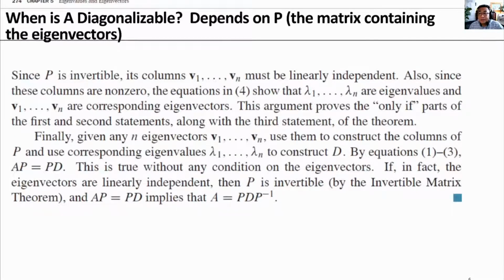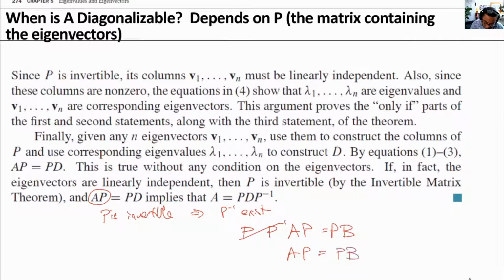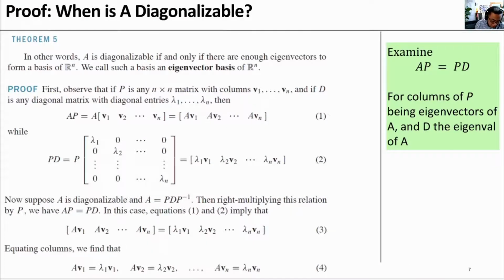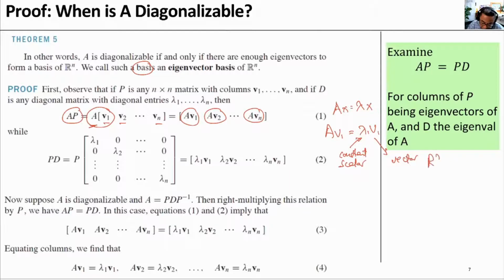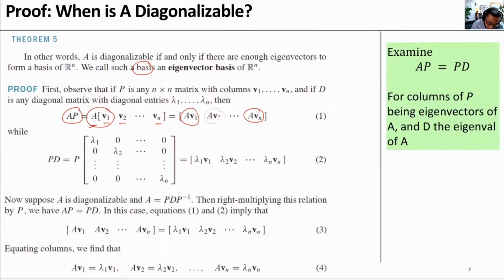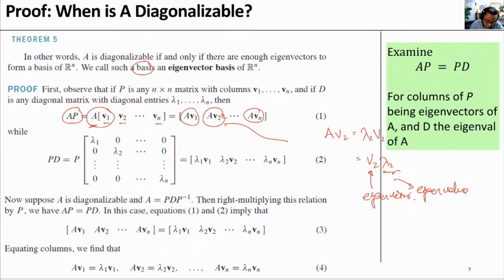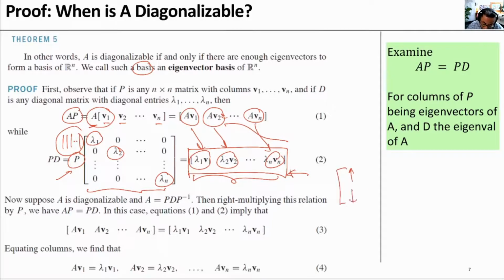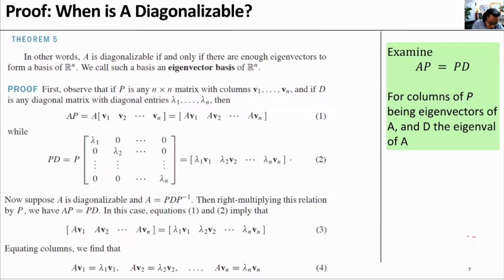8.1.3, pg 6~7